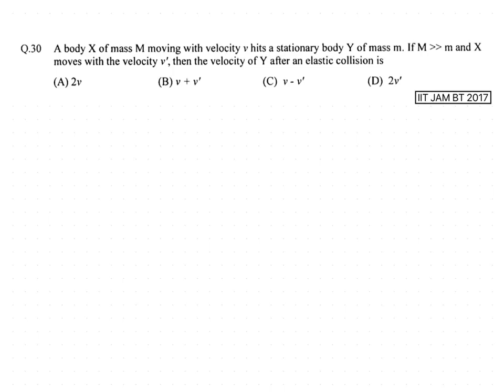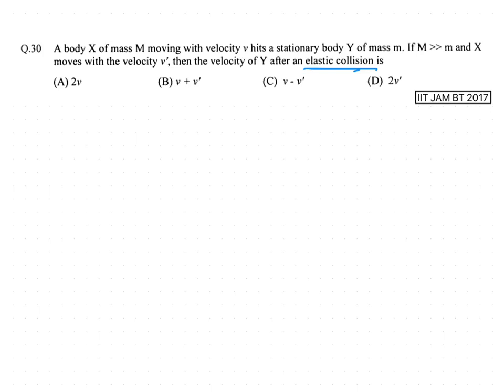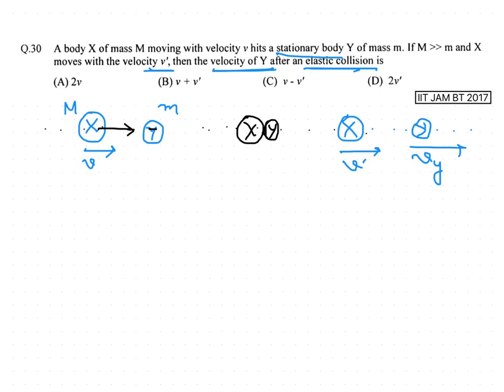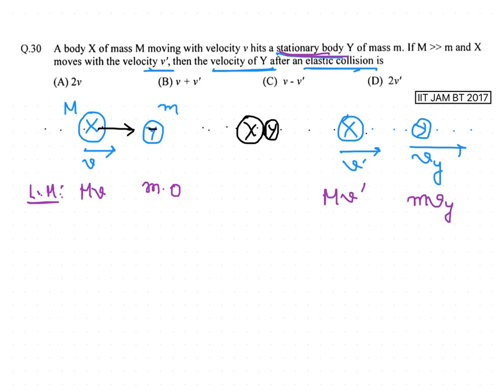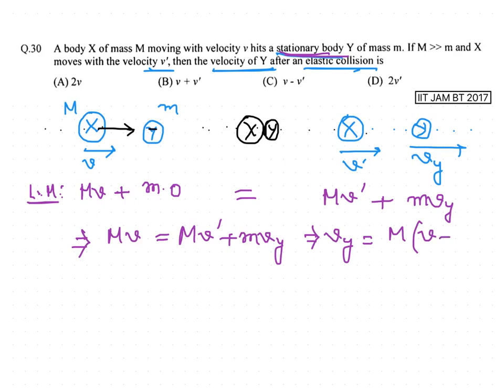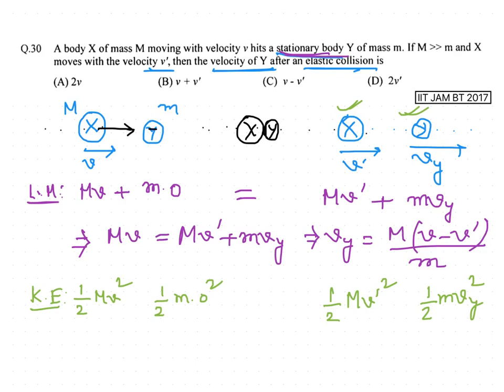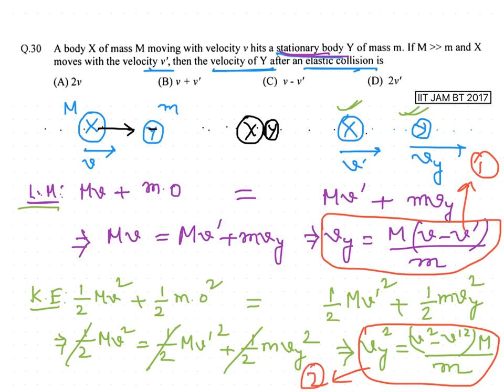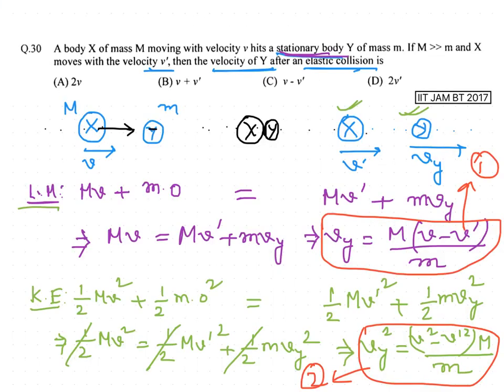Elastic & Inelastic collisions | Problem 2 | IIT JAM BT 2017 solved | Qs. no. 30